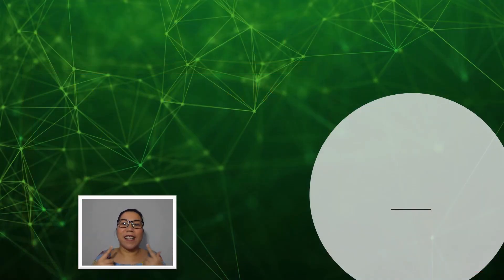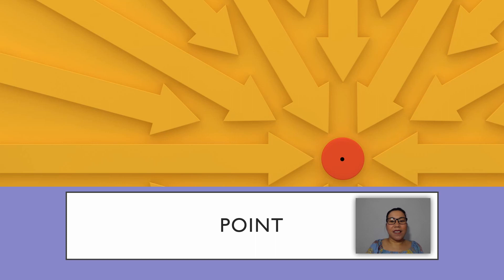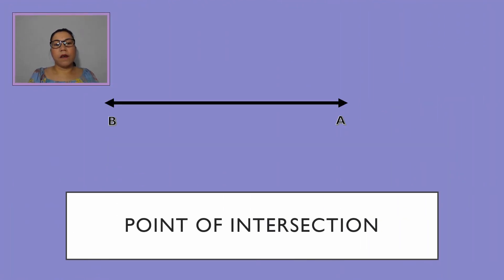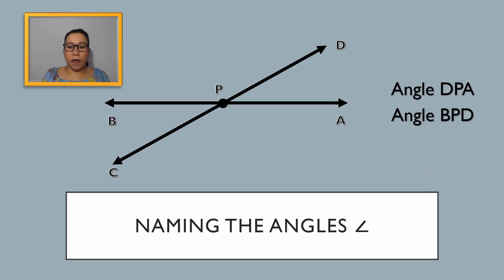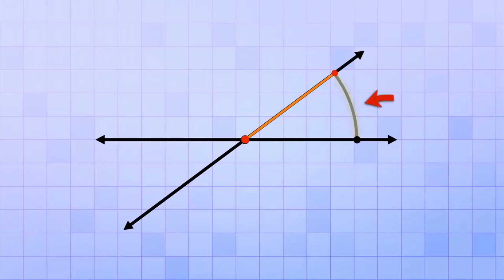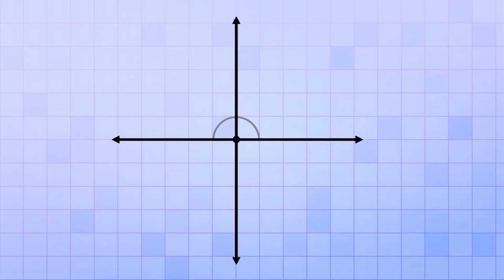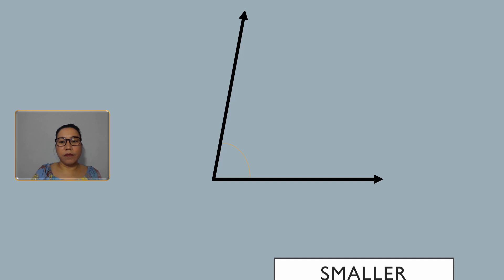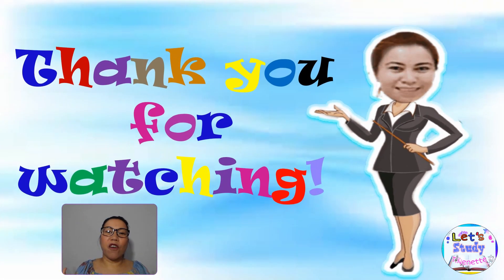Primary 3 Angles